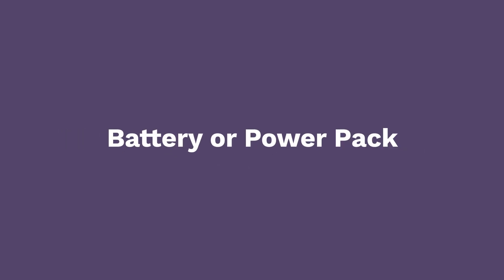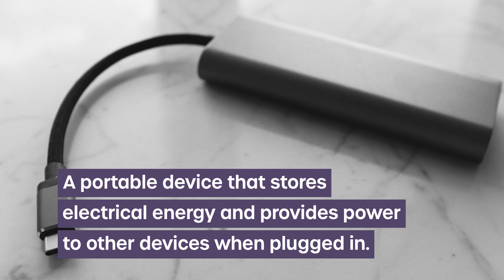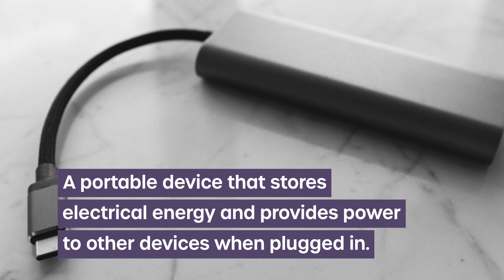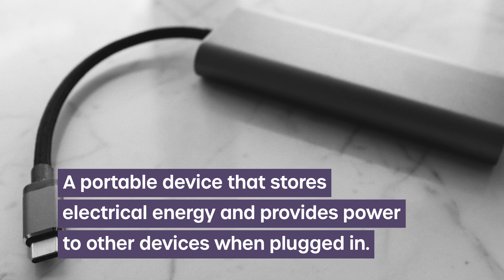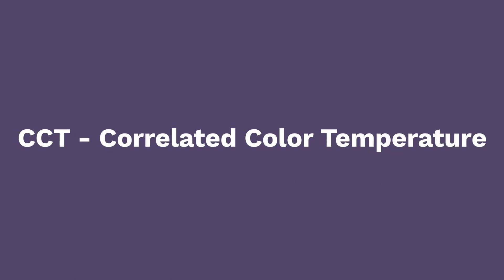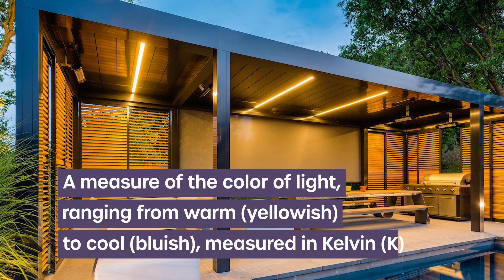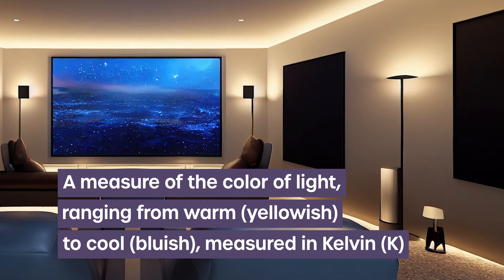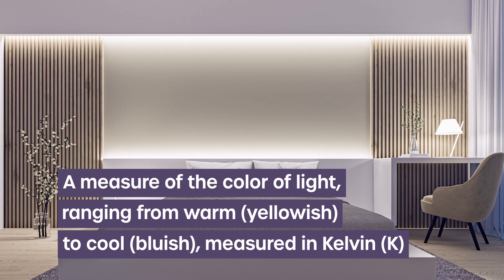LED Light Terminology Guide Part 1 | HitLights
Make informed decisions when you're trying to decide on buying LED strip lights. Learn the difference between cool white and warm white, and decipher important acronyms like SMD, IP ratings, CCR, CCT, CRI, and more and make the right choice in making your lighting project a success.

Be part of our Professional Partner Program and gain access to 24/7 ordering, a dedicated account manager, easy tech support, and professional pricing specials. Risk-free & no hidden fees!